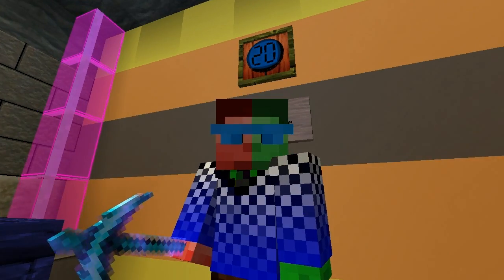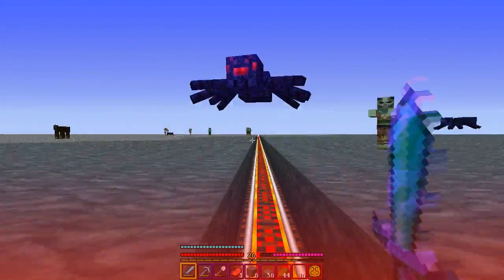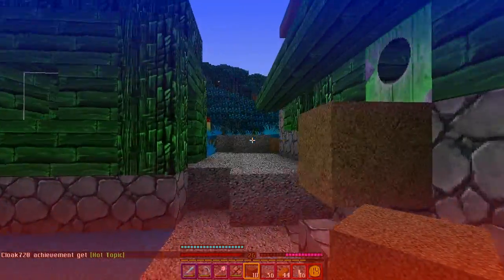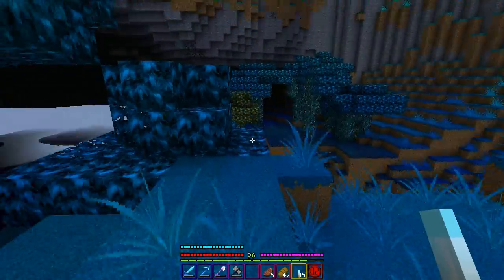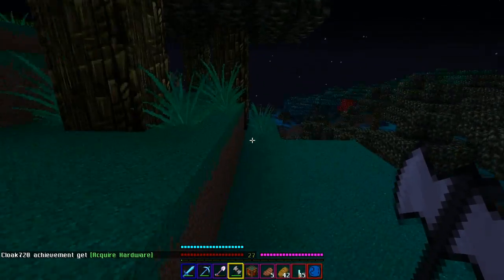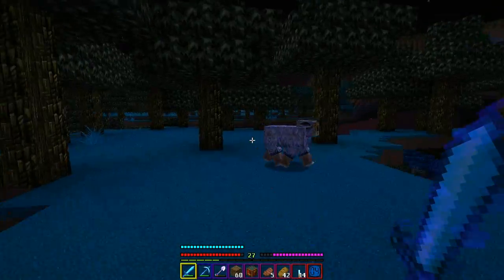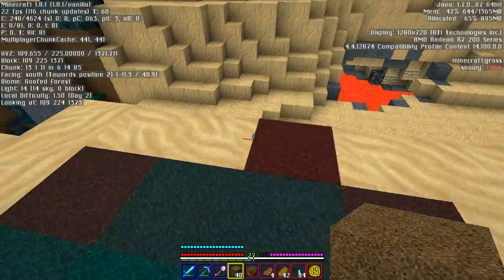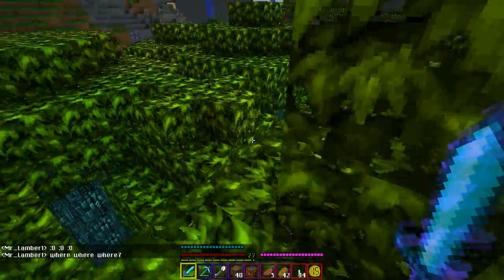Mental Block S6E40 New Gens Or Bust!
Having reverted terrain generation back to normal for new chunks, we all rush out the door and become intrepid explorers. And all because Lambert wanted clay.